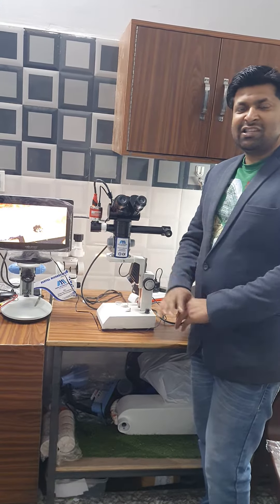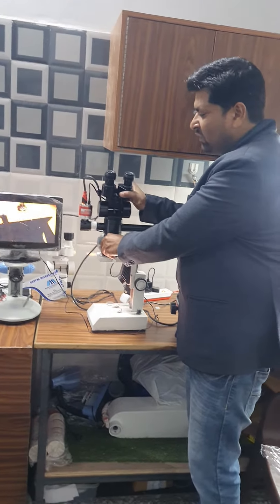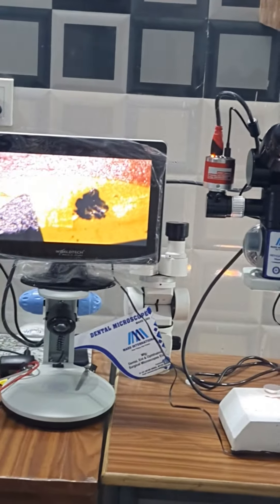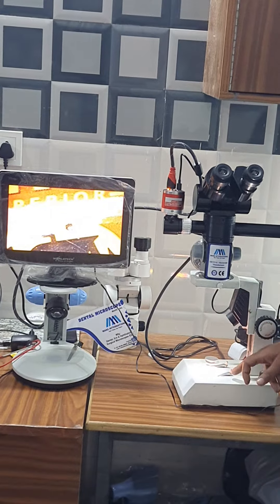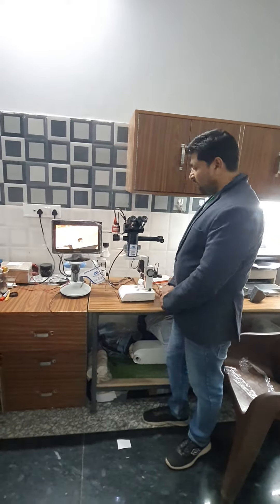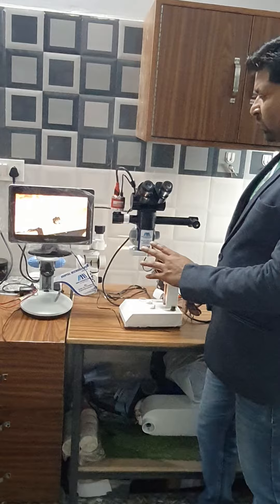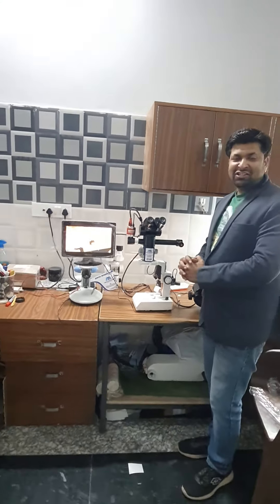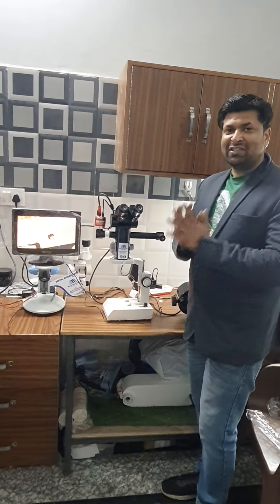MARS DENTAL SURGICAL OPERATING MICROSCOPE MANUFACTURER FROM INDIA CALL OR WATSAPP 8950064867